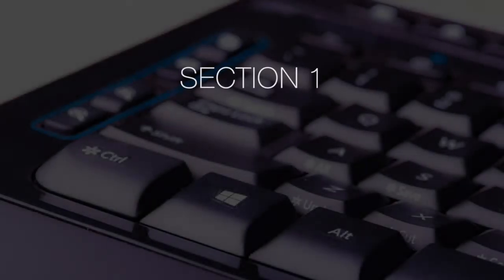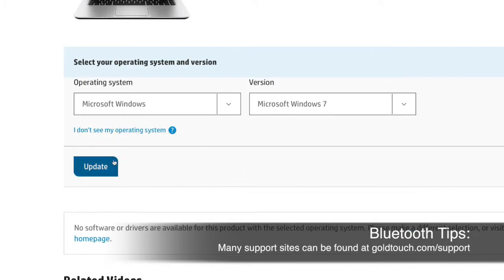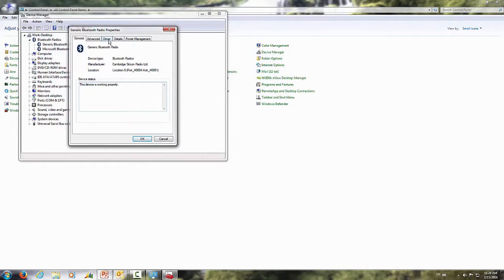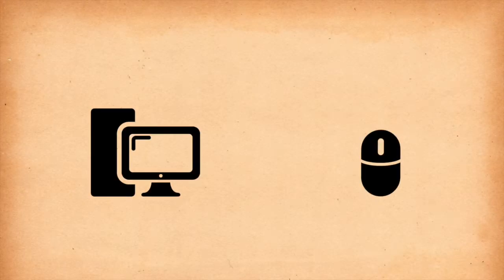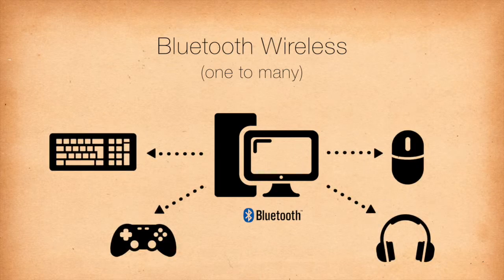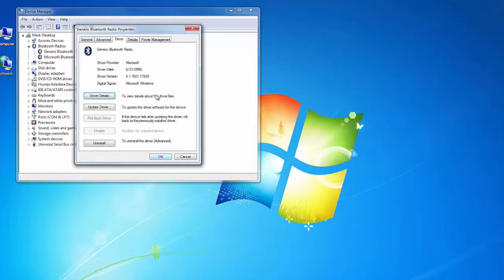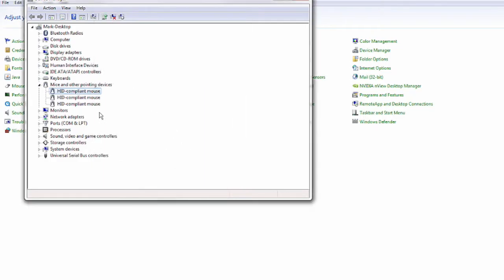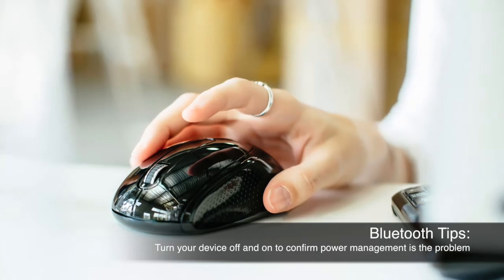How to Update your Bluetooth Radio Driver and Power Management Settings | Bluetooth Basics Part 2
Part two of the Bluetooth Basics series will show you how to update your Bluetooth Radio Driver & Power Management Settings. These important steps will ensure your computer is configured with the proper drivers and settings to ensure the foundation for a good Bluetooth experience.